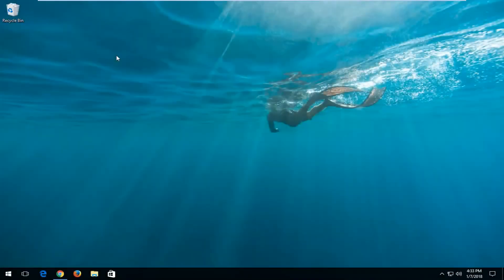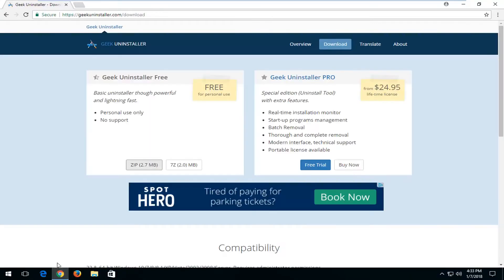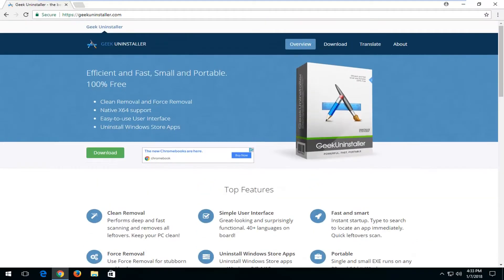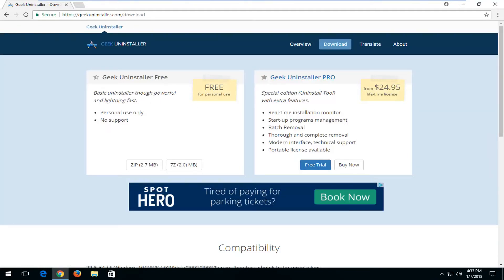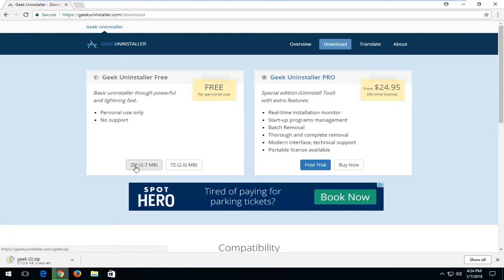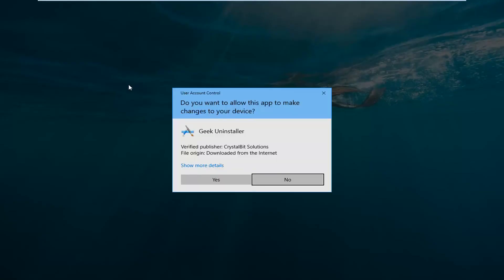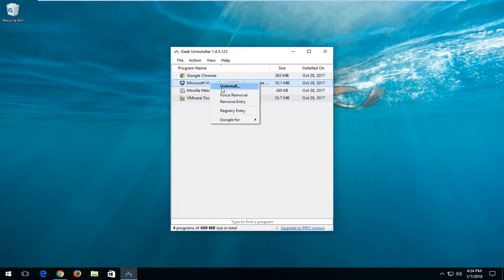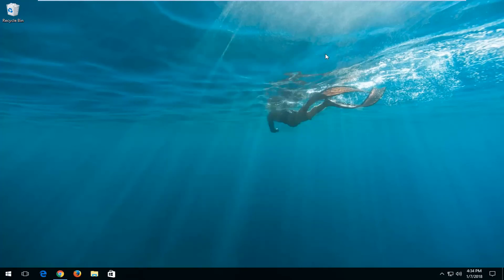How to Delete Programs That Won’t Delete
This tutorial will show you how to remove stubborn programs that won't uninstall by traditional techniques.